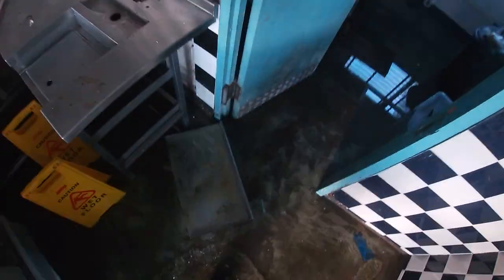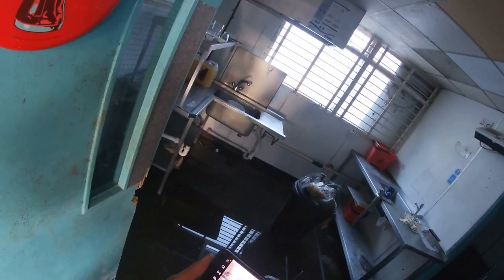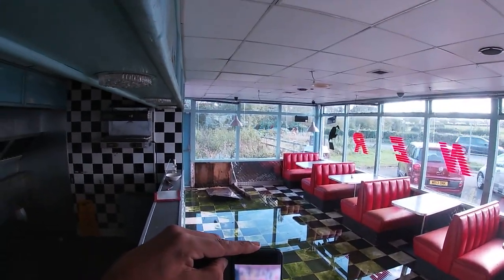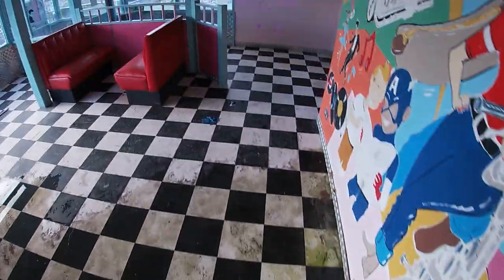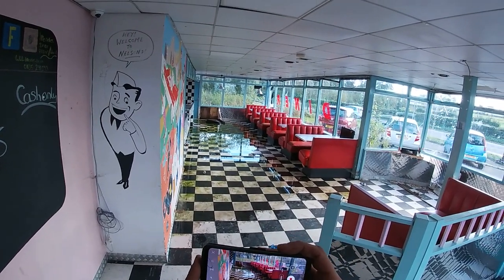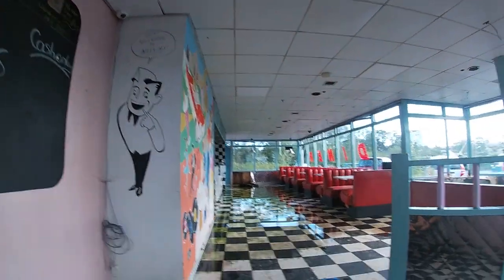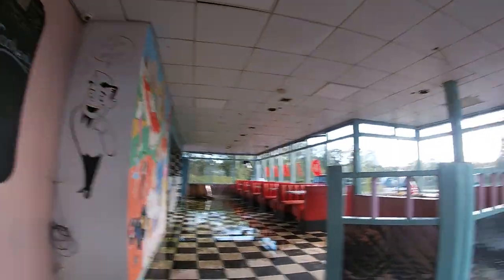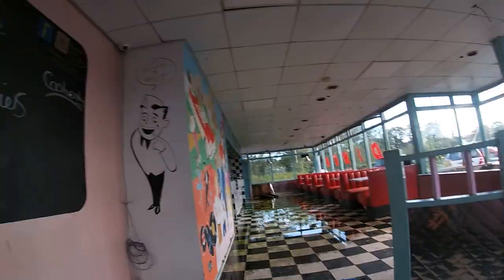Abandoned American Diner Oct 2023 ABANDONED PLACES UK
Solo Series Explore
only a short video but hope you enjoyed it
click the playlist for more of this years videos thanks!